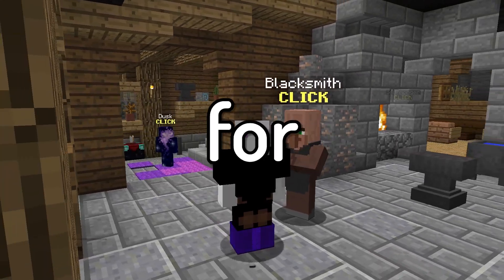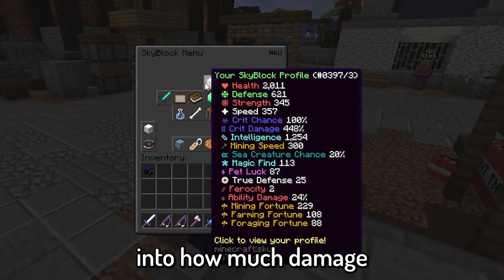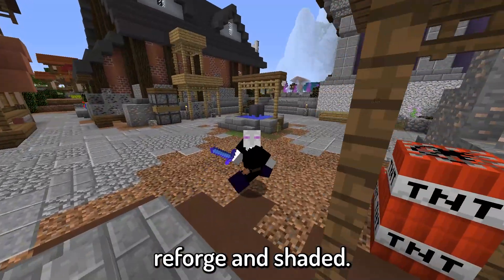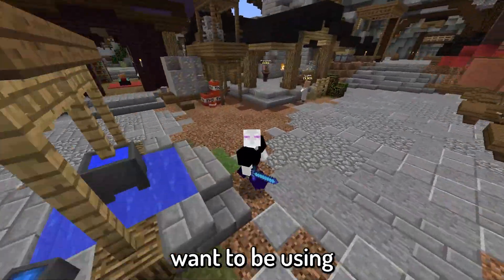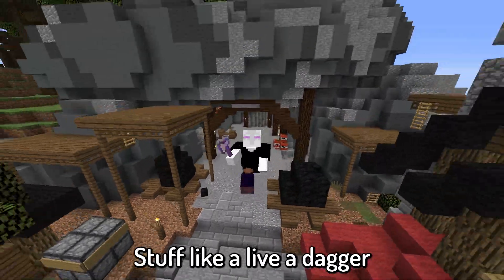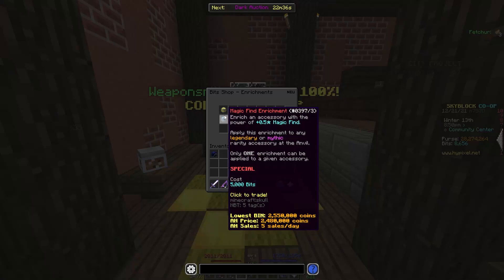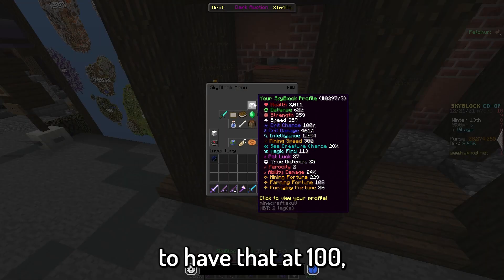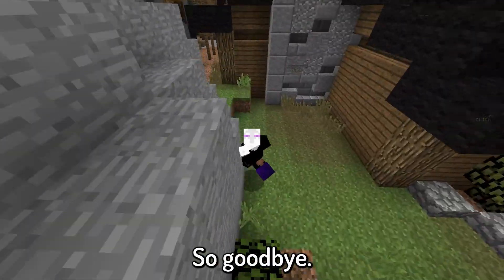The BEST Reforge For Your Talismans in Hypixel Skyblock - The Ultimate Talisman Strategy!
In this video I show you the BEST REFORGE in Hypixel Skyblock! This strategy can double or even triple your damage! The best reforges for your talismans are only a couple steps away! It is really easy to use and can help you boost your damage in Hypixel Skyblock.